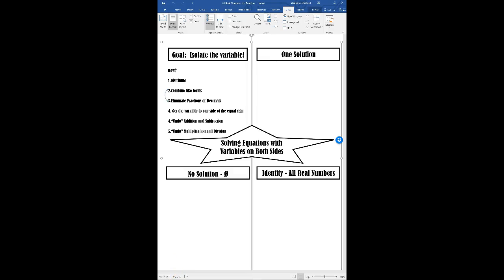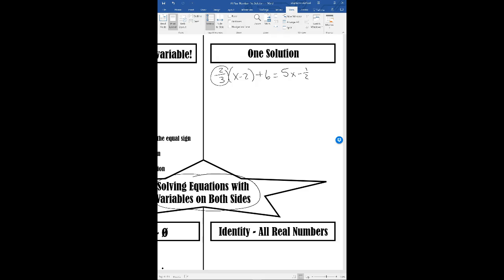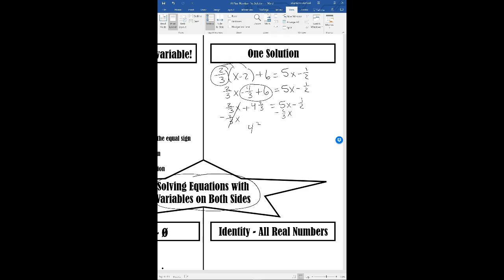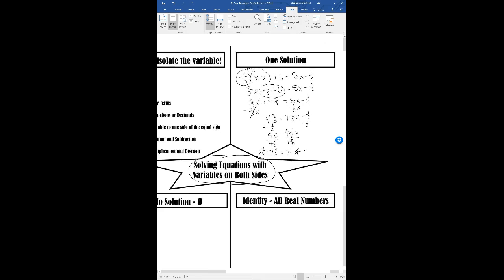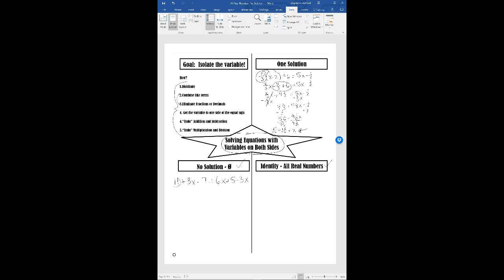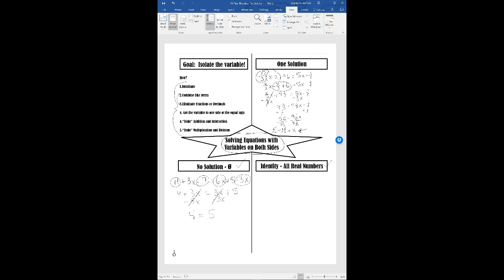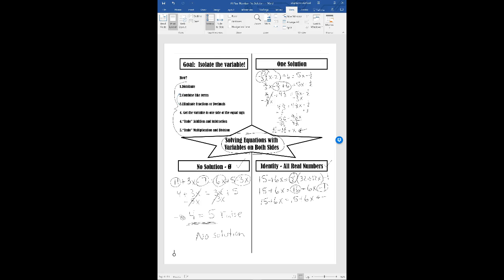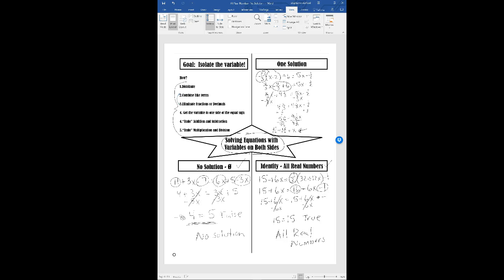All Real Numbers vs. No Solution